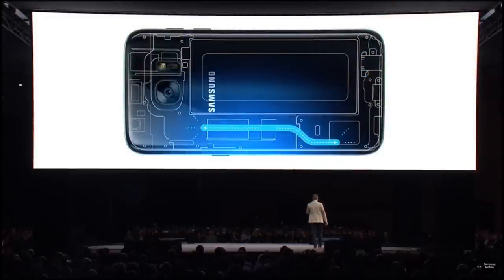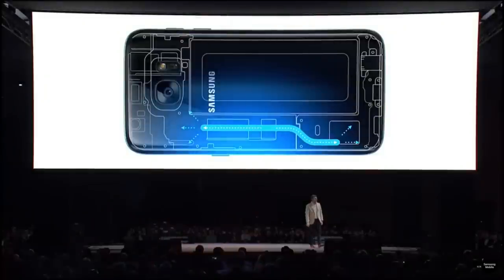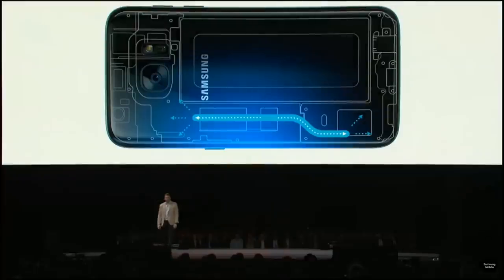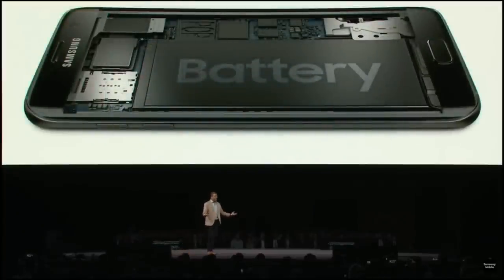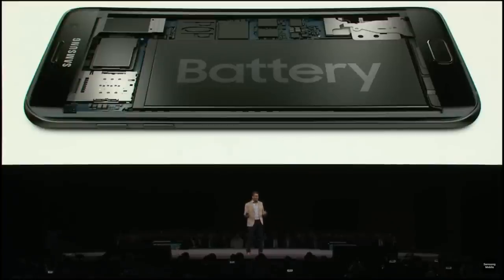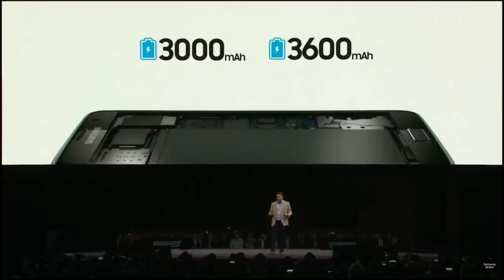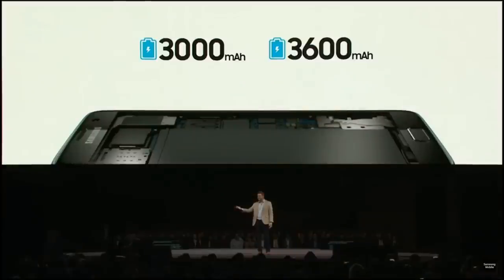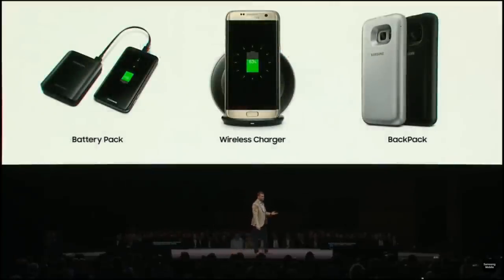Galaxy S7 Vapour Chamber Cooling pipe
Network  Technology
GSM / HSPA / LTE
Launch  Announced  2016, February 21
Status  Coming soon. 2016, March 11
Build  Corning Gorilla Glass back panel (unspecified version)
SIM  Nano-SIM
- IP68 certified - dust proof and water resistant over 1.5 meter and 30 minutes
Multitouch  Yes
Protection  Corning Gorilla Glass (unspecified version)
  - Always-on display
- TouchWiz UI
Platform  OS  Android OS, v6.0 (Marshmallow)
Chipset  Qualcomm MSM8996 Snapdragon 820
Exynos 8890 Octa
CPU  Dual-core 2.15 GHz & dual-core 1.6 GHz
Quad-core 2.3 GHz + quad-core 1.6 GHz
GPU  Adreno 530
Mali-T880 MP12
Camera  Primary  12 MP, f/1.7, phase detection autofocus, OIS, LED flash
Features  1/2.6" sensor size, 1.4 µm pixel size, geo-tagging, touch focus, face detection, Auto HDR, panorama
Video  2160p@30fps, 1080p@60fps, 720p@120fps, HDR, dual-video rec.
Secondary  5 MP, f/1.7, dual video call, Auto HDR
Loudspeaker  Yes
3.5mm jack  Yes
Bluetooth  v4.2, A2DP, LE, apt-X
GPS  Yes, with A-GPS, GLONASS, BDS
NFC  Yes
Radio  No
USB  microUSB v2.0, USB Host
Features  Sensors  Fingerprint, accelerometer, gyro, proximity, compass, barometer, heart rate, SpO2
Browser  HTML5
Java  No
  - Fast battery charging: 83% in 30 min (Quick Charge 3.0)
- Wireless charging (Qi/PMA) - market dependent
- ANT+ support
- S-Voice natural language commands and dictation
- OneDrive (115 GB cloud storage)
- Active noise cancellation with dedicated mic
- MP4/DivX/XviD/WMV/H.264 player
- MP3/WAV/WMA/eAAC+/FLAC player
- Photo/video editor
- Document editor
Battery     Non-removable Li-Ion 3000 mAh battery
Stand-by
Talk time
Misc  Colors  Black, White, Gold, Silver